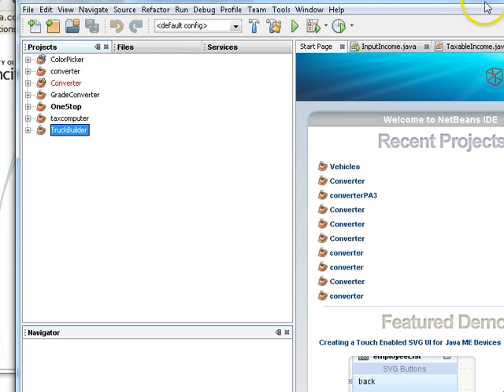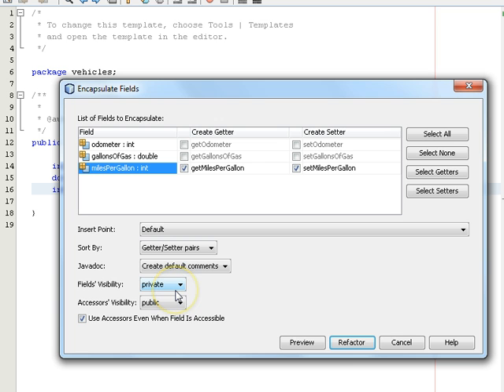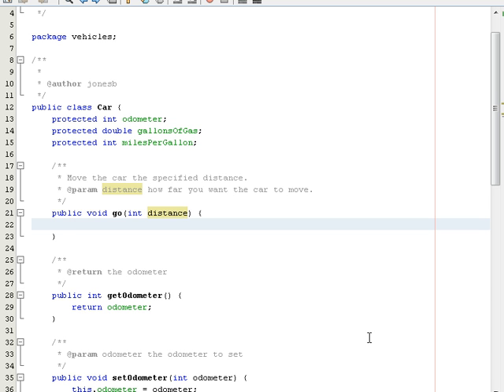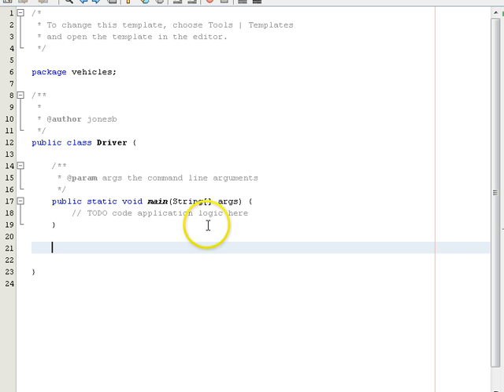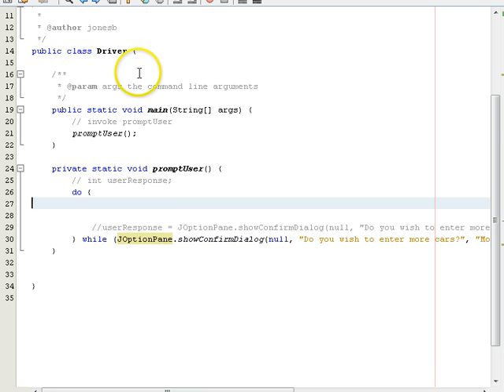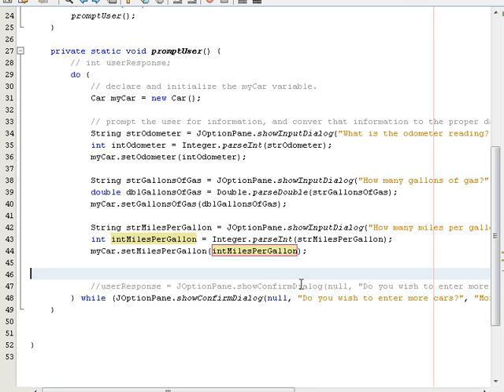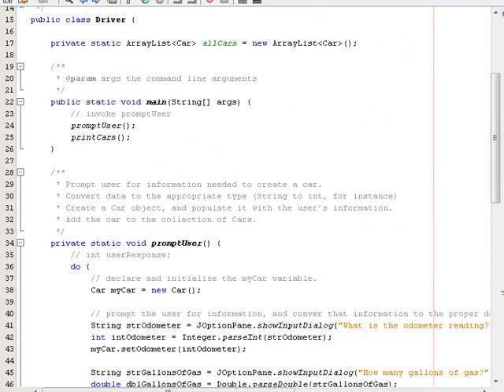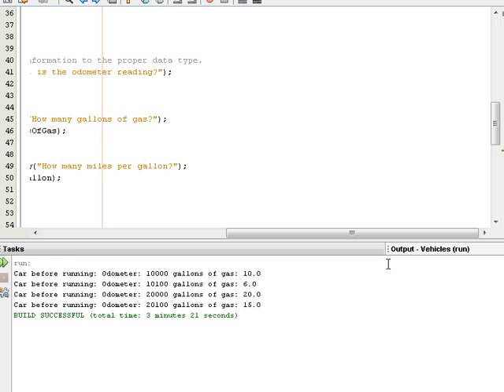3) Example Cars Project in Java. Review of do-while loops and JOptionPane.